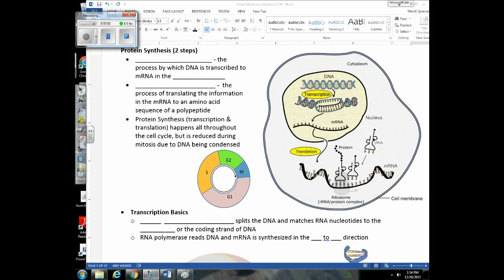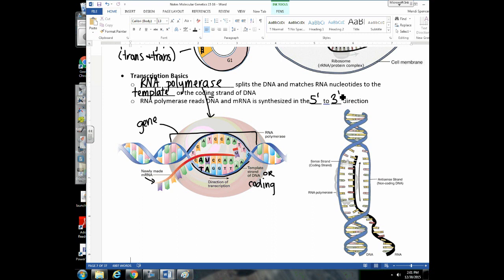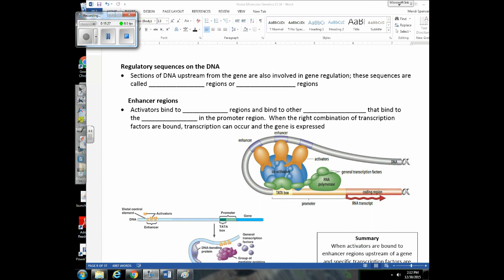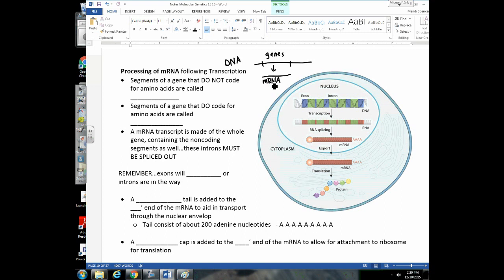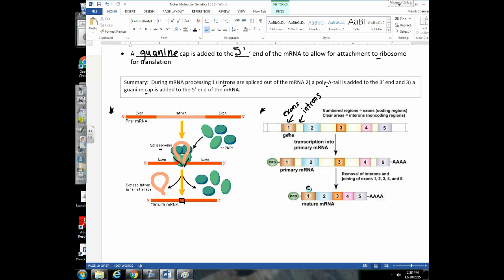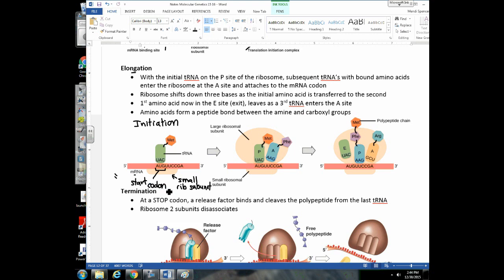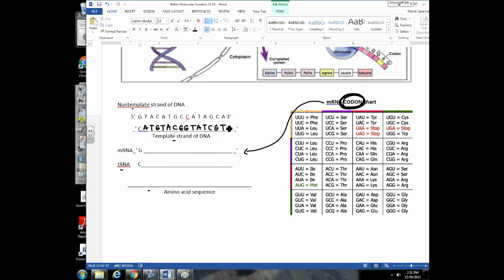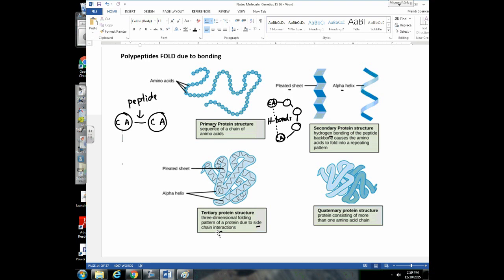Unit 6 Lecture 2 Protein Synthesis